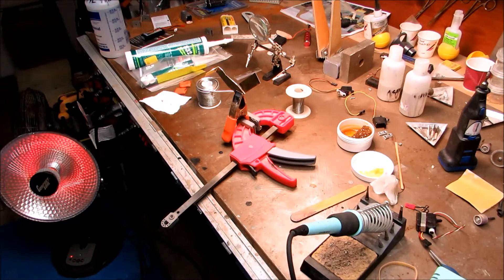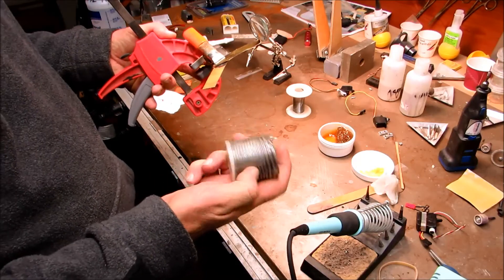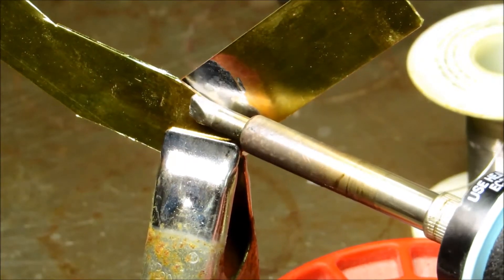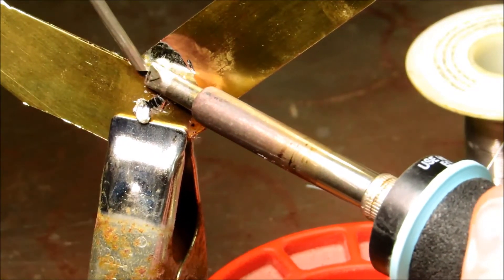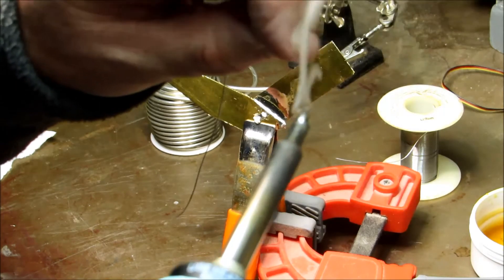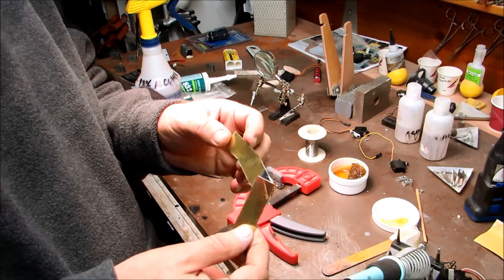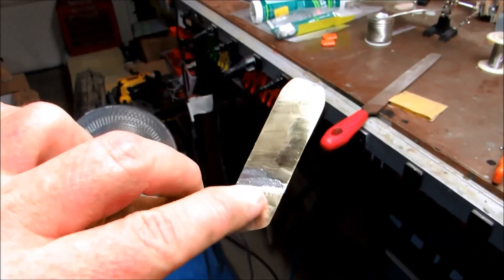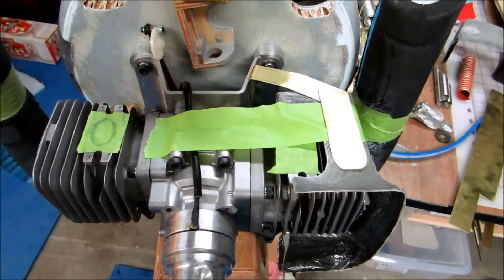Corsair #47, Soldering up Brass Mounting Brackets for Engine Cooling Shrouds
In this clip, I'm soldering up a couple pieces of sheet brass that will be used as a mounting bracket for one of the carbon engine cooling baffles.